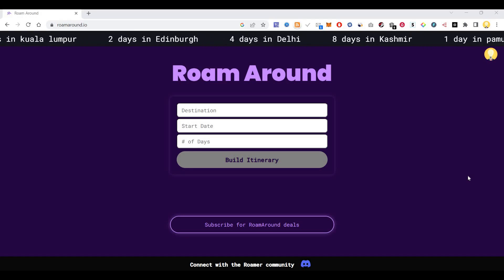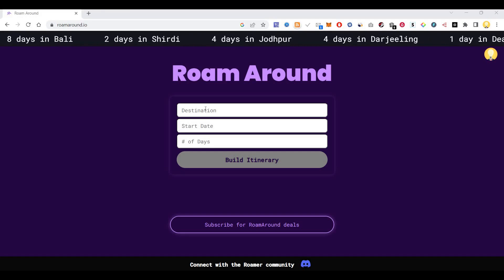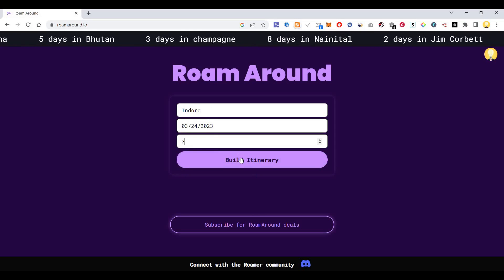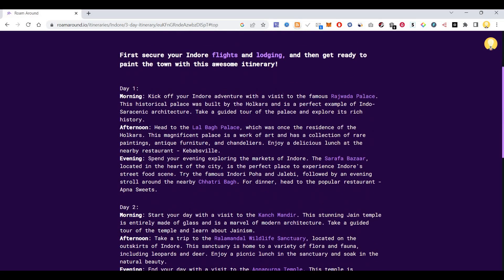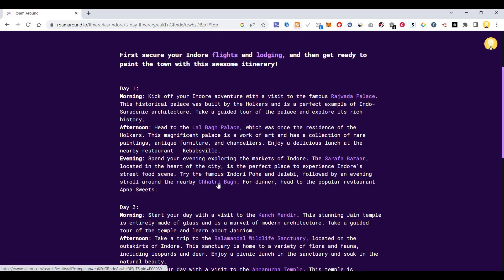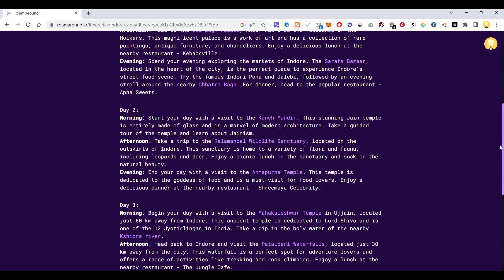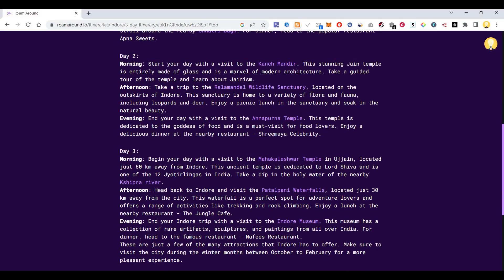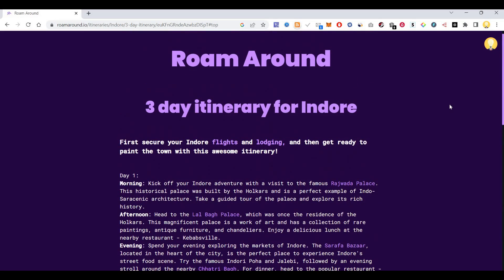How to use AI to build a travel itinerary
Build your custom travel itinerary, powered by ChatGPT. RoamAround.io, your AI travel assistant.